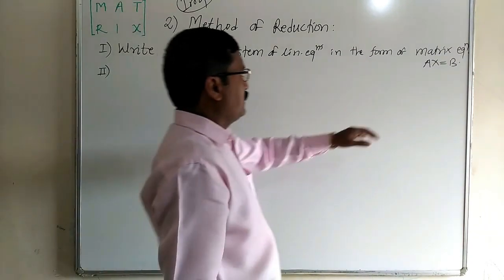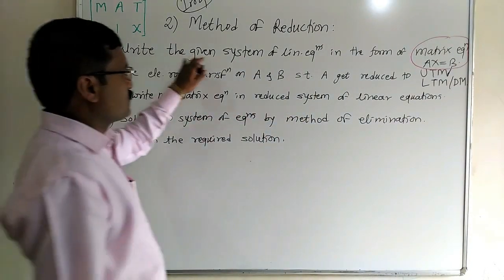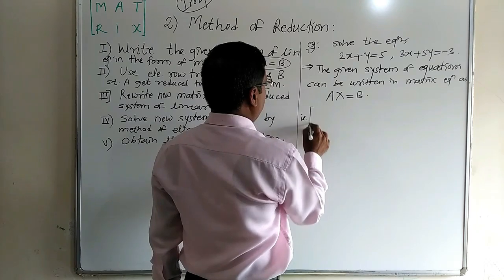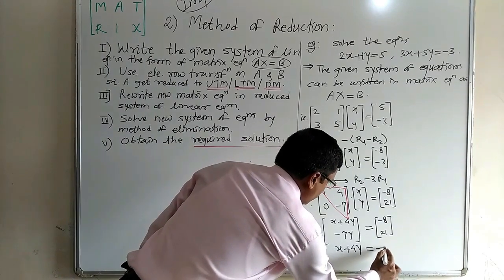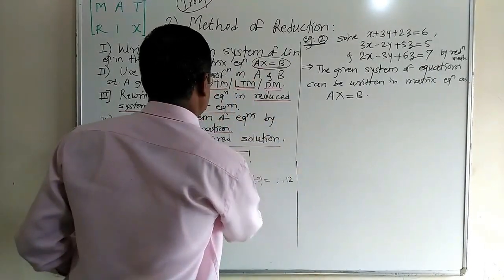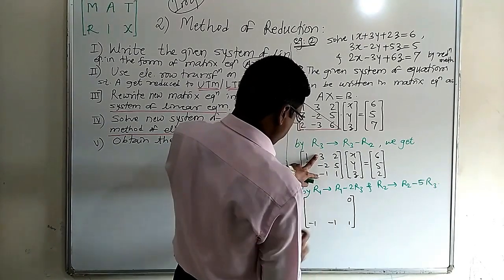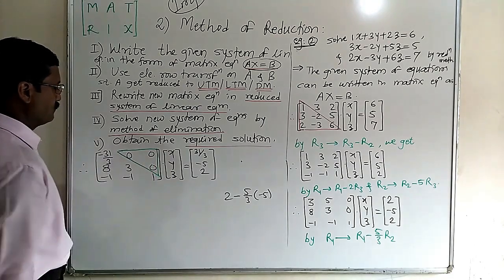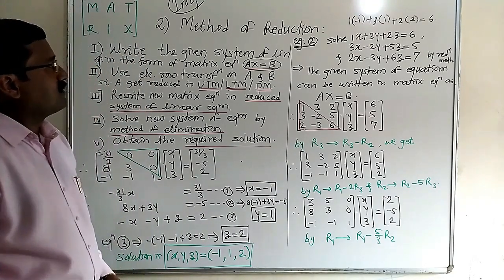Matrices # Lecture No 7 # Method of Reduction # by VLS MATHS E CLASS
This video is from VITTHAL SAKUNDE MATHS E-CLASS for the students of Mathematics (12 science and commerce), who have keen interest in learning  method of reduction.